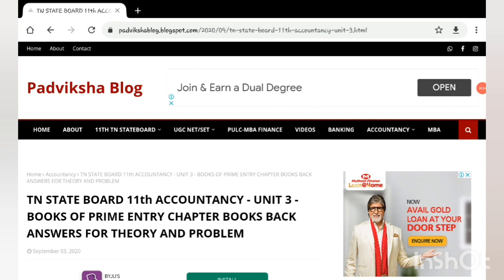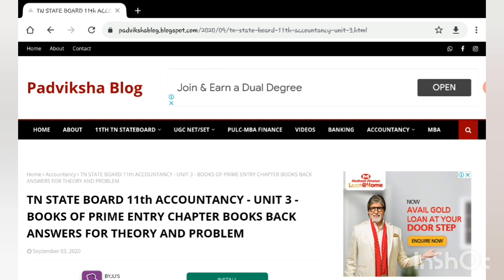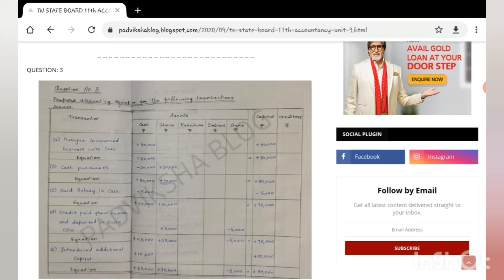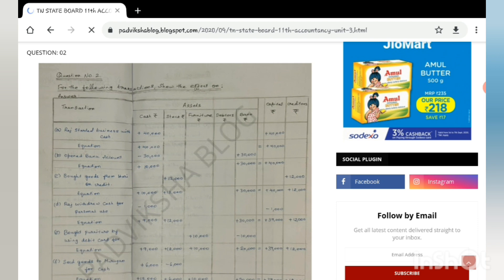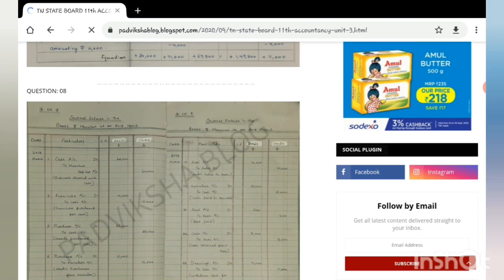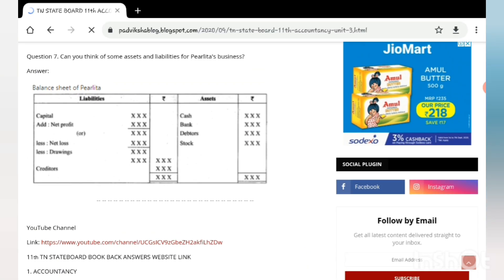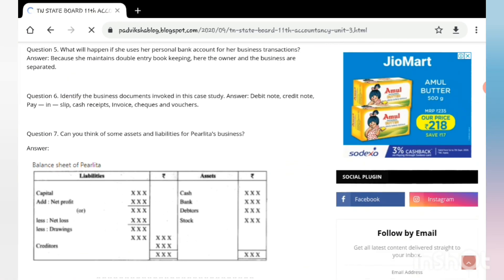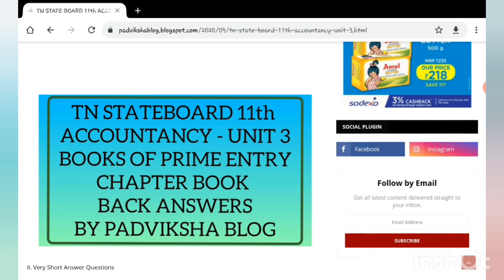TN STATE BOARD 11th ACCOUNTANCY - UNIT 3 - BOOKS OF PRIME ENTRY BOOK BACK ANSWERS WEBSITE LINK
11th TN STATEBOARD PLAYLIST LINKS
1. ACCOUNTNACY

2. COMMERCE

3. ECONOMICS

11th TN STATEBOARD BOOK BACK ANSWERS WEBSITE LINK
1. ACCOUNTANCY

2. COMMERCE
UNIT 1
CHAPTER 1

UNIT 2
CHAPTER 4

3. ECONOMICS
UNIT 1

4. ENGLISH
UNIT 1 PROSE:
CHAPTER 1:

5. COMPUTER APPLICATIONS:
UNIT 1
CHAPTER 1